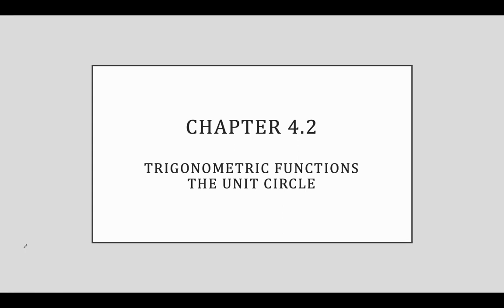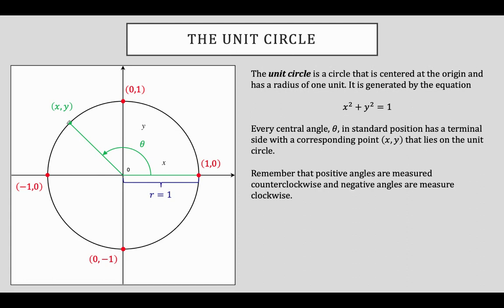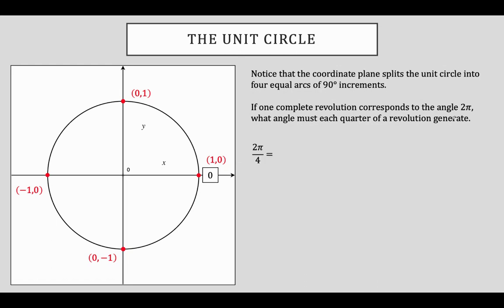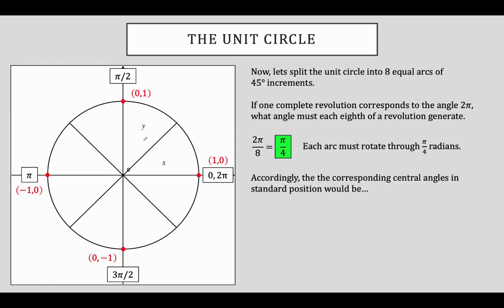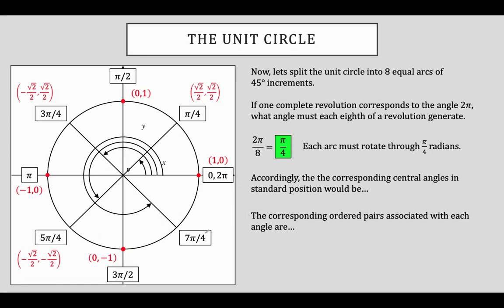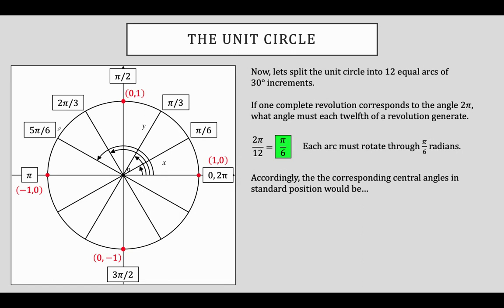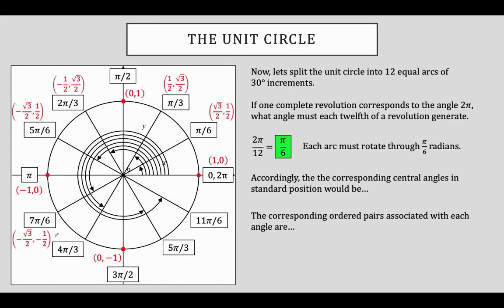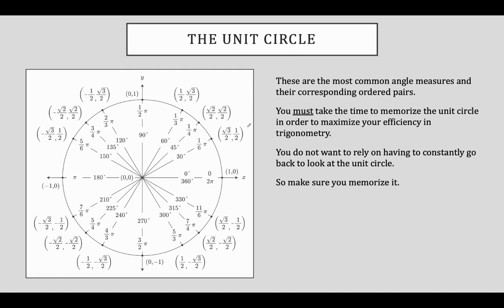Precalculus - Chapter 4.2.1 The Unit Circle